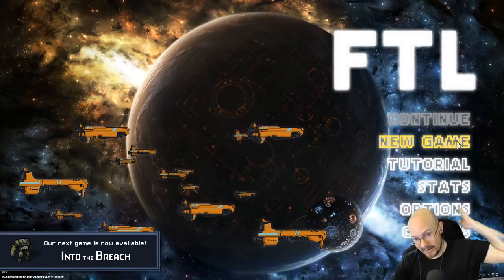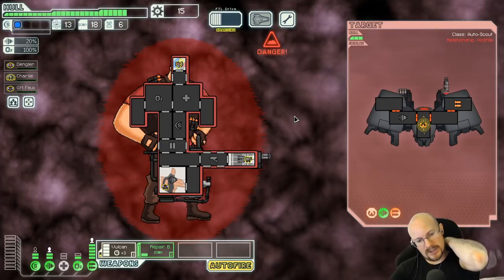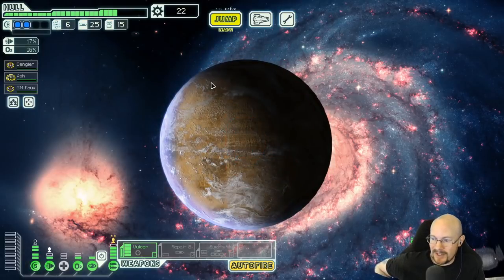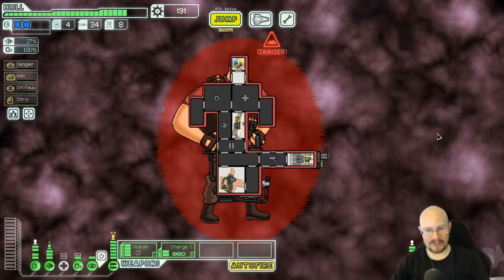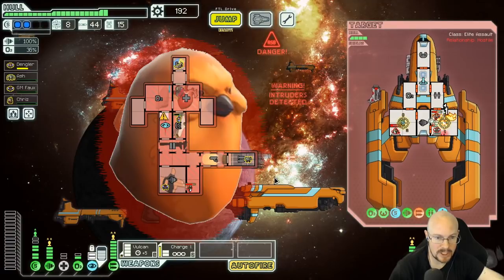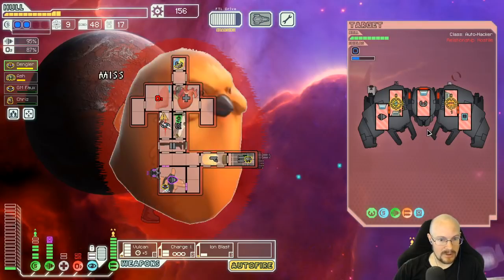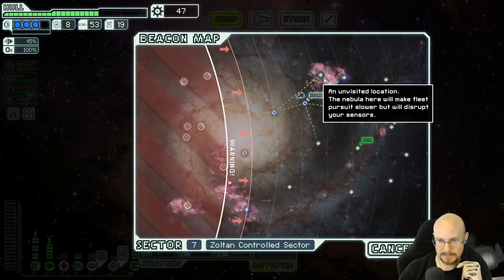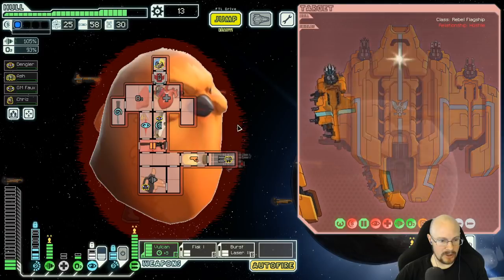FTL Hard mode, WITH pause, Viewer Ships! Heavy Weapons Guy!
The first viewer created ship up today is our first submission from Dabuc, and it is an homage to TF2: behold the Heavy Weapons Guy!  I didn't play much TF2, so I didn't get a lot of the references like the "sandvich" and the weird hat we hid under for cloaking, but this ship was awesome!  I tried my darndest to get a second Vulcan for the memes, but we had to settle for a BL 2 and Flak 1!  Super cool looking ship, love the frayed looking shield, and the creative placement of the rooms and vents! Great ship, Dabuc, hope to get more from you! GG, cookie time!